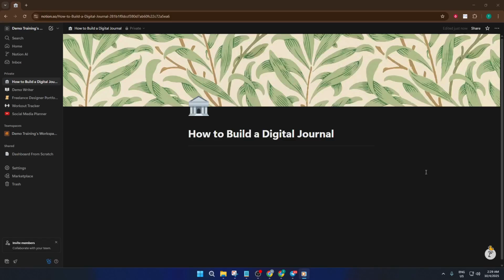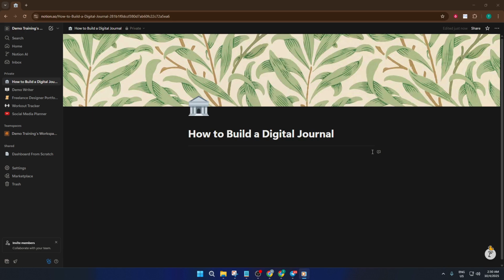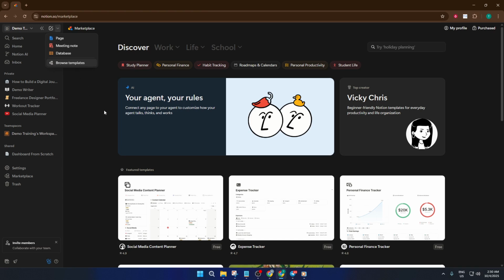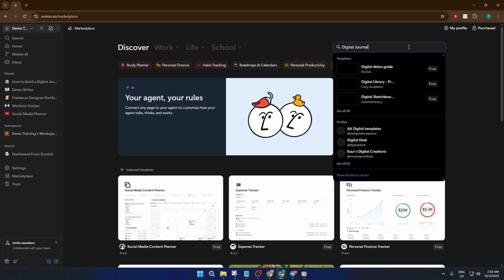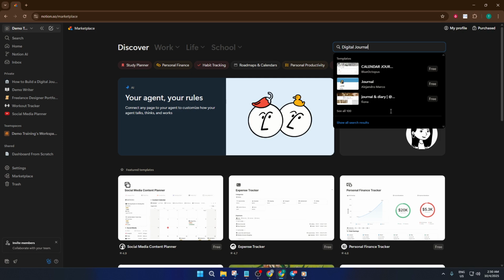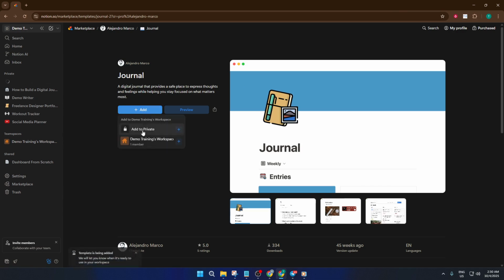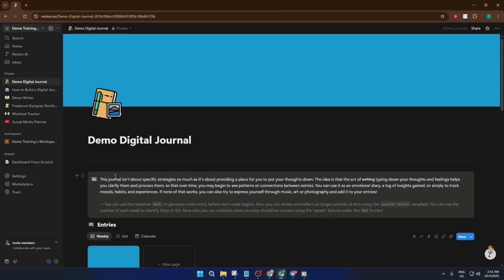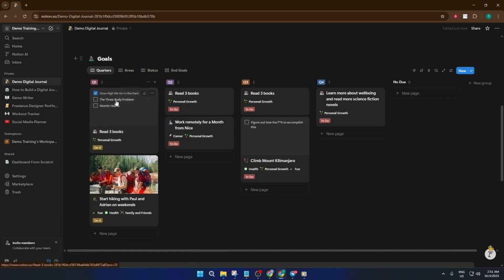How to Build a Digital Journal in Notion (Updated 2026 Guide)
This clear, practical tutorial shows you how to build a digital journal in Notion. You’ll see the settings, tools, and steps that matter so you can complete the task without unnecessary guesswork. Notion menus can vary slightly by device, plan, and workspace configuration, so the walkthrough also explains what to look for if your screen appears different.

In this video, you'll learn how to:

✅ Plan the page, database, template, or block structure needed to build a digital journal in Notion